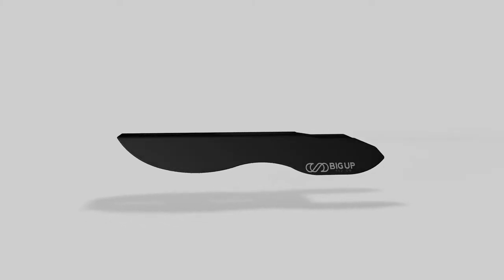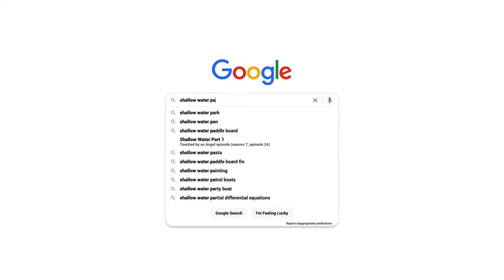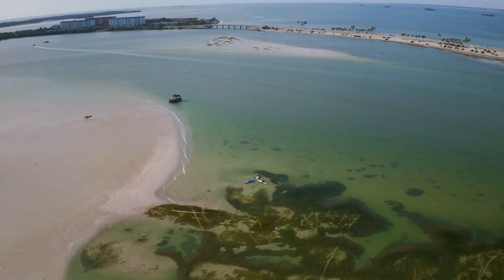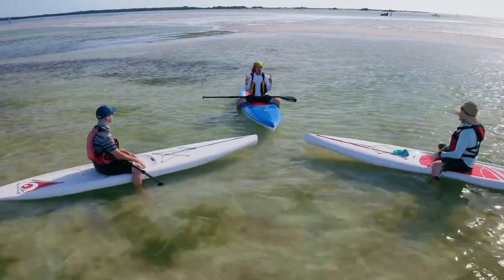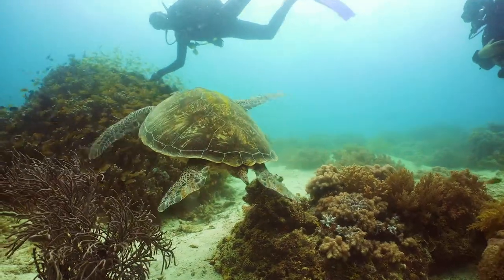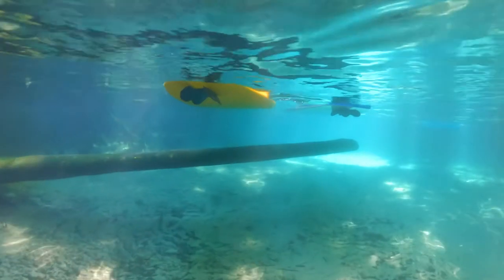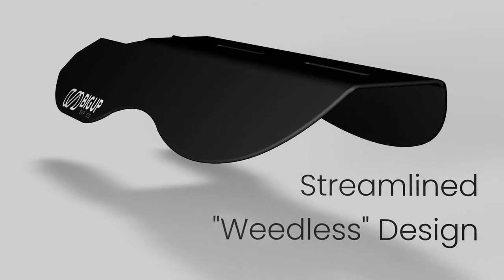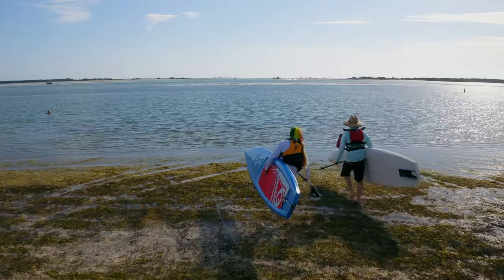Big Up SUP Co. T-Series Fin Kickstarter